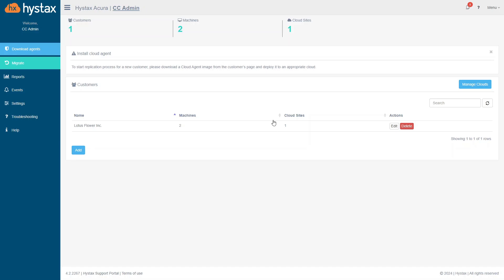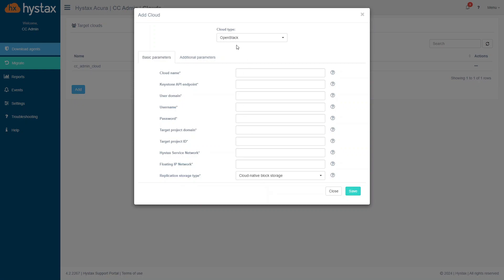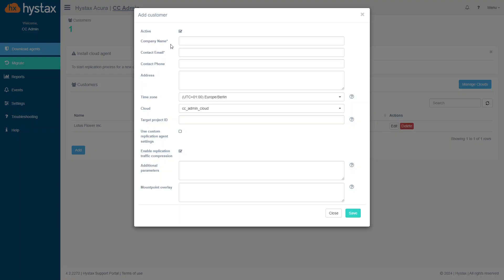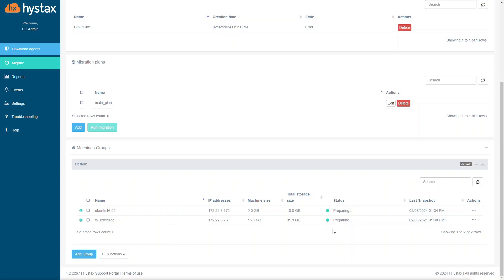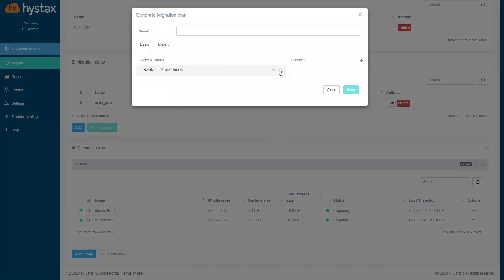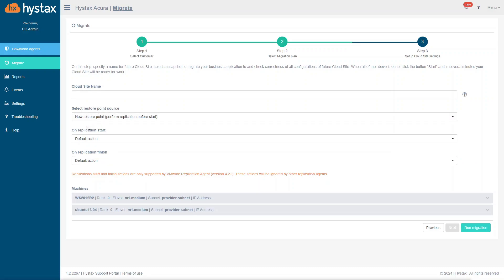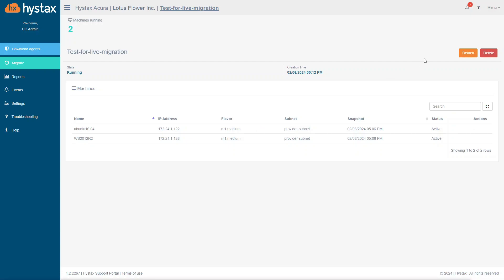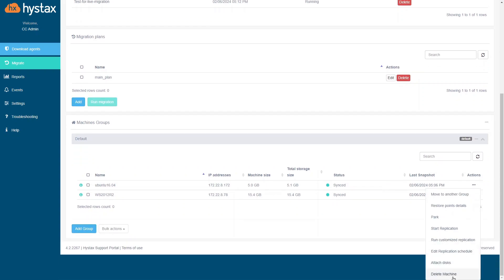Hystax Acura Live Cloud Migration overview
In this video, we will talk about Hystax Acura Live Cloud Migration. You'll get an interface overview, primary operations, and helpful machine migration features.

- What is a target cloud?
- How to create a customer?
- What is a Machines Groups section?
- How to start replication?
- What happens during replication?
- What is a test migration?
- How to create a migration plan? Why is it so important?
- How to start a migration? Types of migration.
- What is a Cloud Site?
- What does the 'Delete' action?
- What does the 'Detach' action?
- How to clean up the resources?